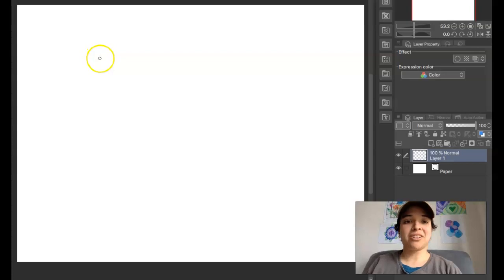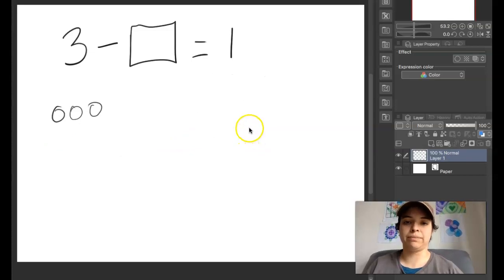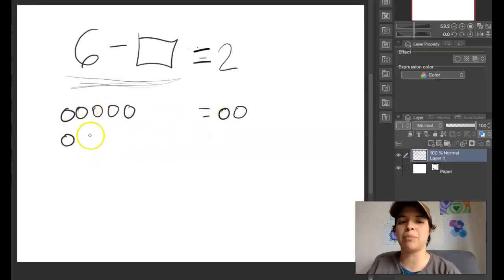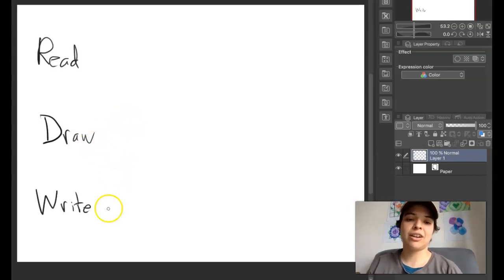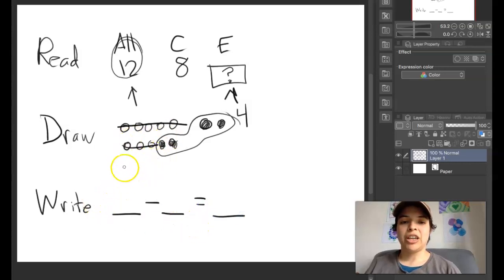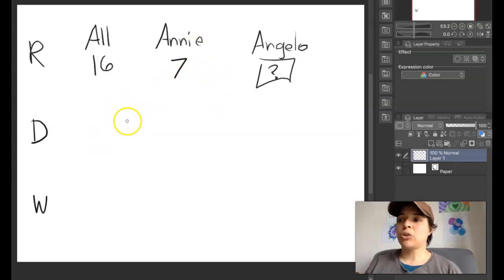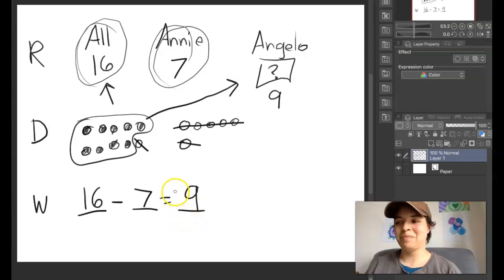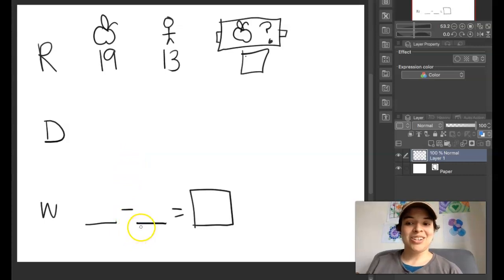Module 2 Lesson 24